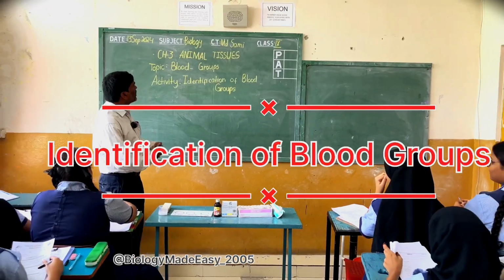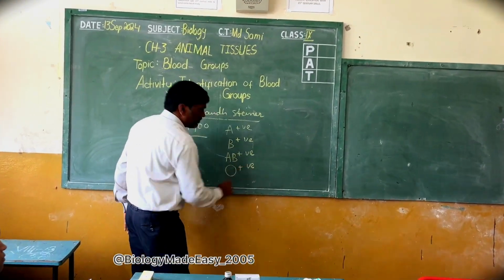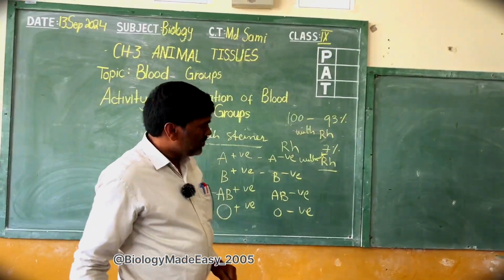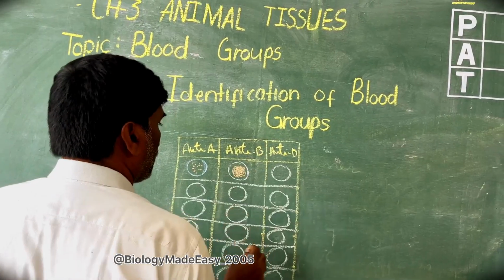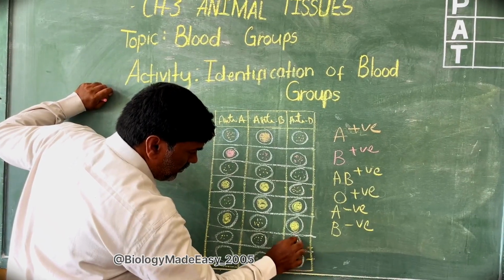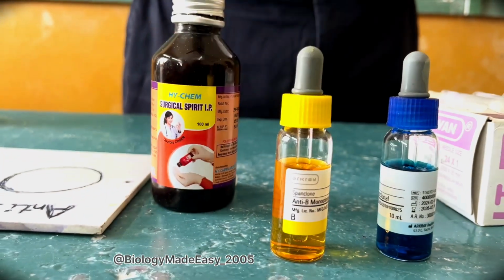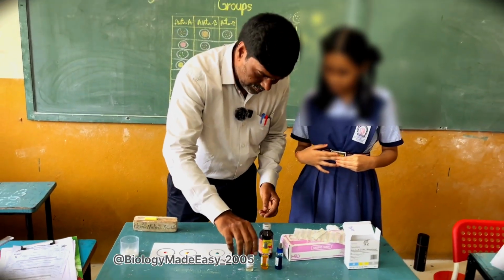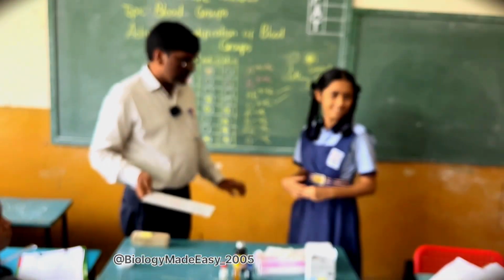WANT TO KNOW YOUR BLOOD GROUP ?